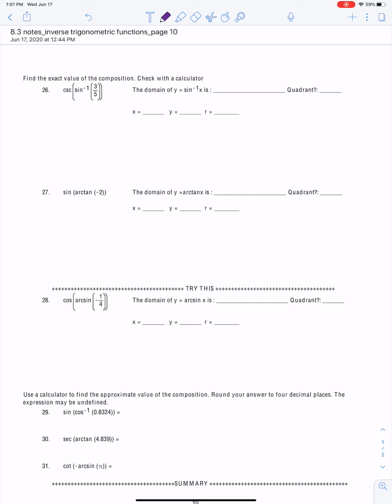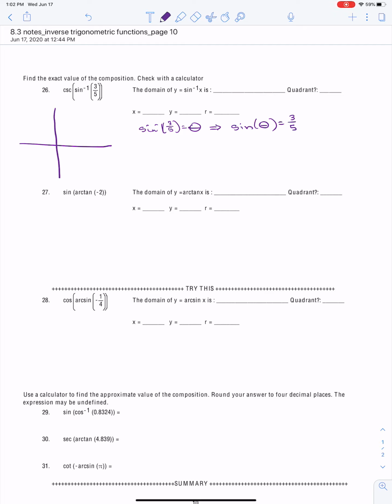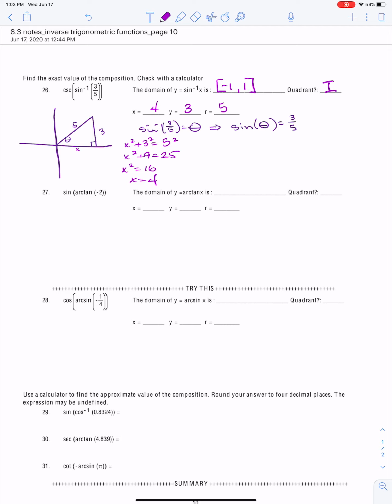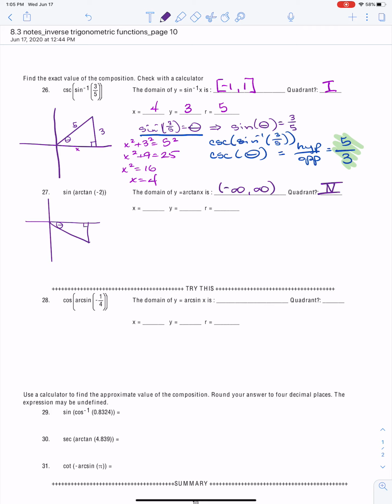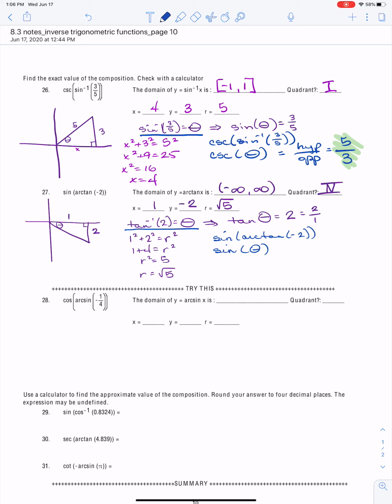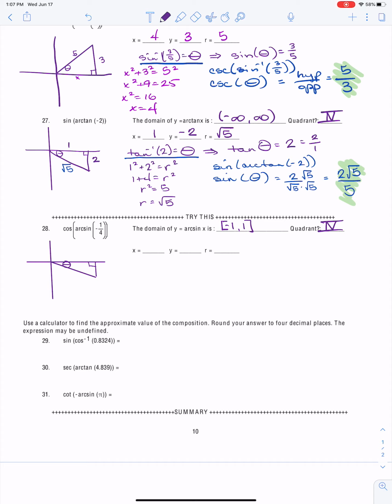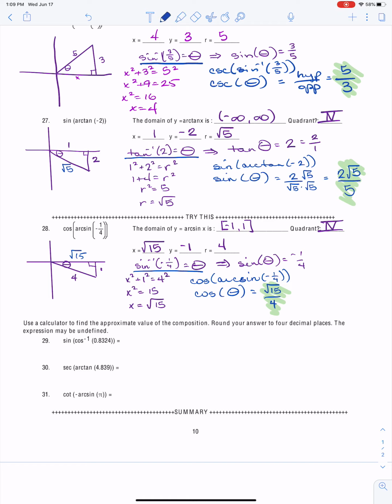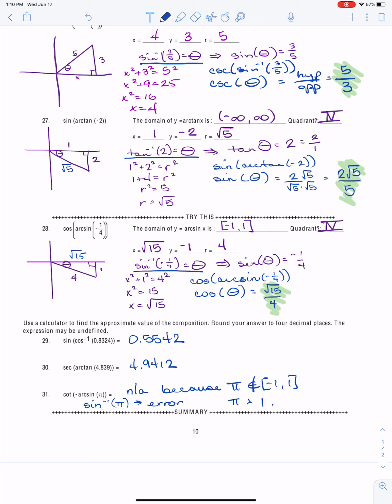7.4 & 7.5 Notes Inverse Trigonometric Functions page 10